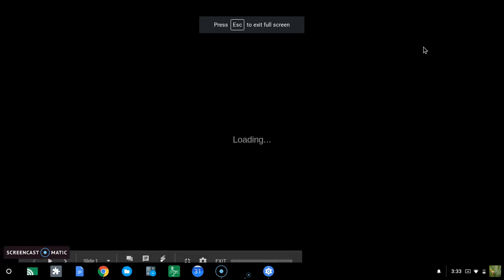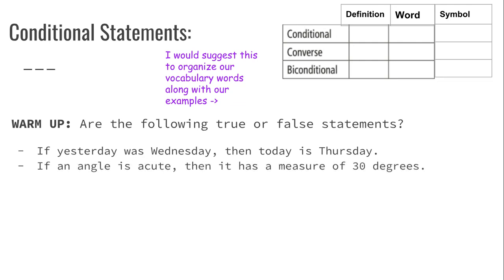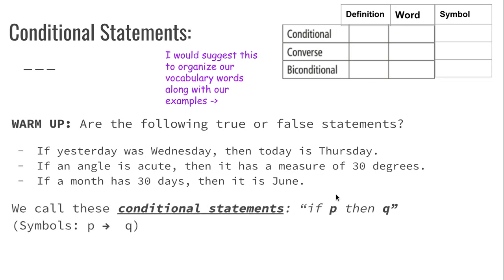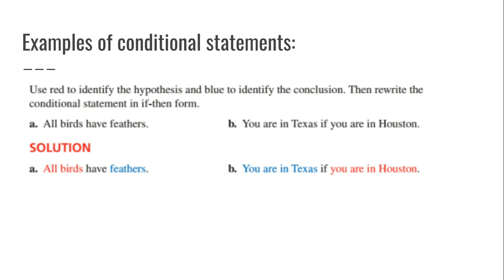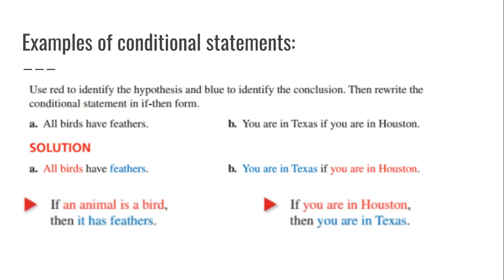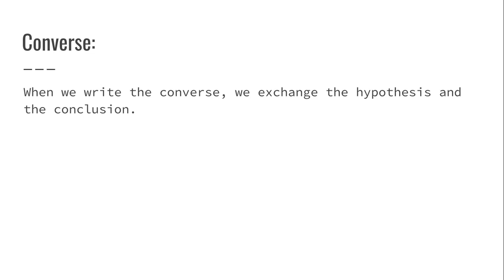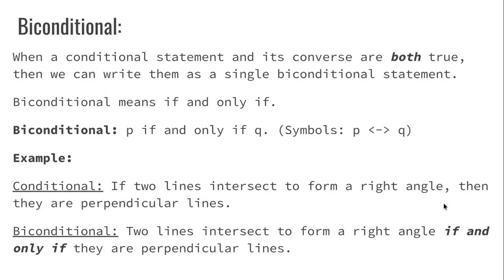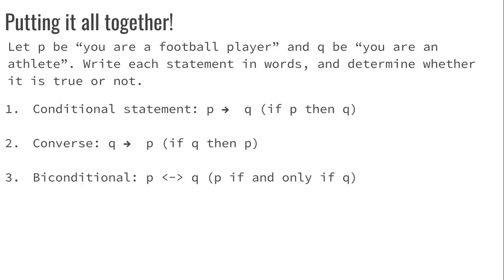Conditional, Converse, Biconditional